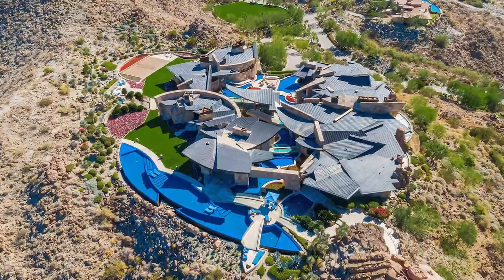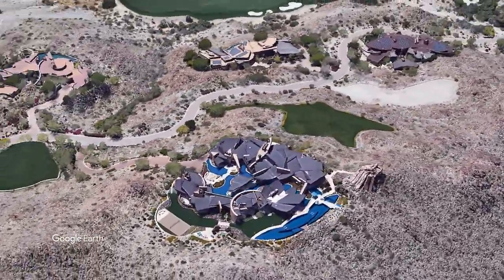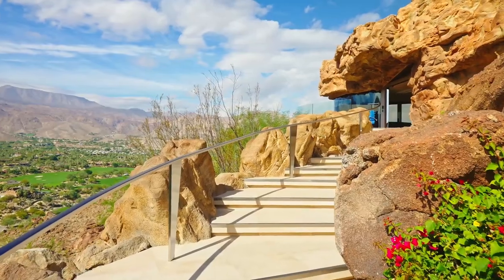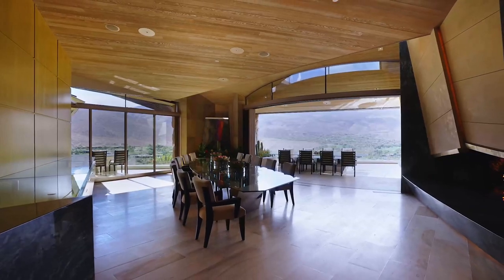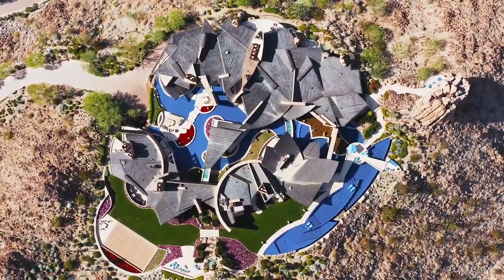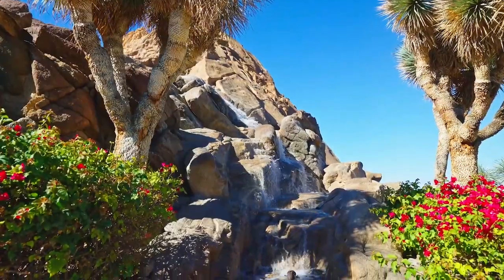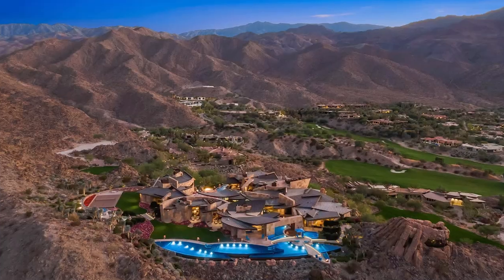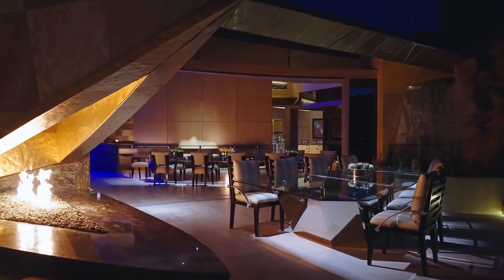One of the Most Spectacular Estates Ever Built!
A Look Inside $49,500,000 Million Modern Mega Mansion in California
Created by Renowned Architectural Designer Guy Dreier.
If You’ve Ever Wanted to Live Somewhere That’s Part Home, Part Sculpture, Well, the Time Is Now.
A Mansion in California’s Palm Springs Area Has Just Hit the Market for $49.5 Million, and There’s Barely a Right Angle in the Residence’s Swoopy Facade.
There’s Also an Aquarium Tunnel With Room for a Few Sharks to Roam, if You Happen to Own Any Sharks, They Can Move in Too! (So Long as They’re Not Enormous Great Whites).
Unparalleled  in Size, Scale and Design, Organically Constructed Into a Summit Hilltop, Which Can Not Be Duplicated.
Surrounded by Pools of Oscillating Water Offering Staggering Mountain and Valley Views From Every Room, It's Like Having Your Own Private Resort Within Bighorn Golf Club.